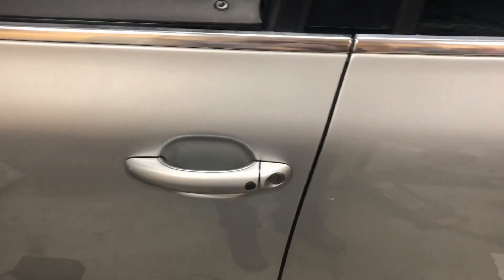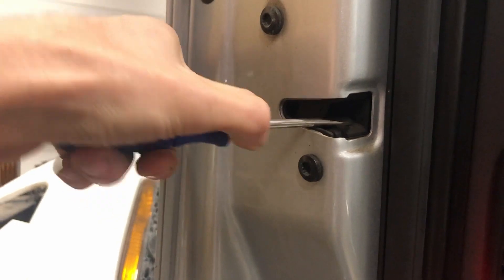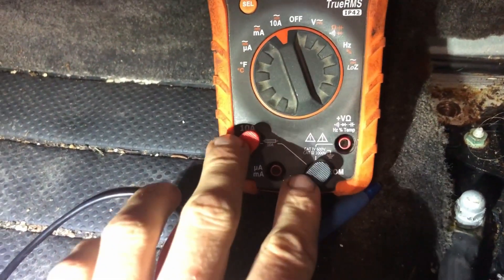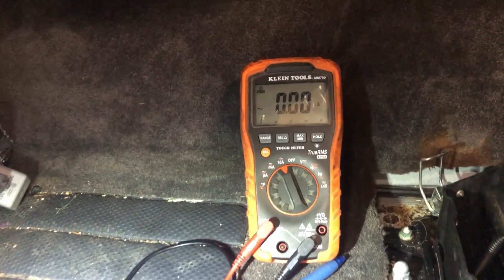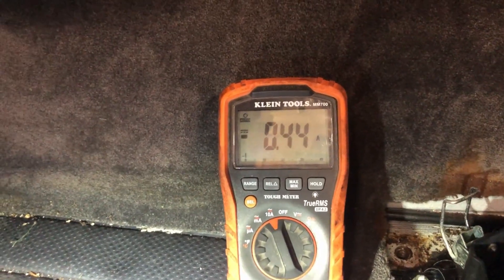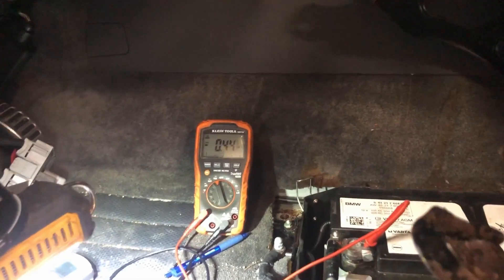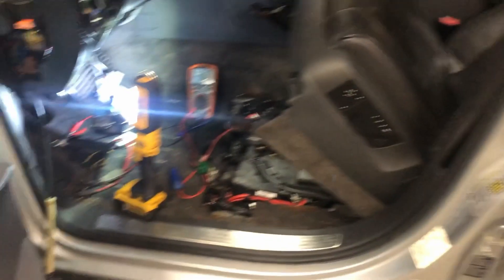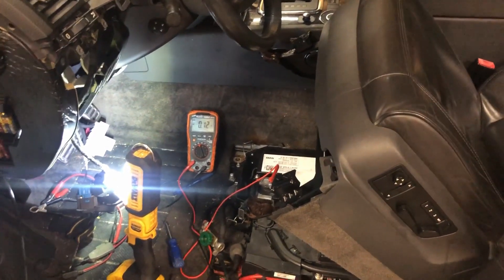7L/T1 Touareg Battery Parasitic drain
Chasing down fairly severe battery drains on this 7L/T1 Touareg. This battery would be killed in a day or two and the battery tested out okay yet. Started out with an intermittent 2.5A draw, dropping to a 400mA, then with a little more work dropped to a 100mA. Its still a higher then VW spec of 40-50mA but with these large batteries it should be good for a few weeks of sitting.